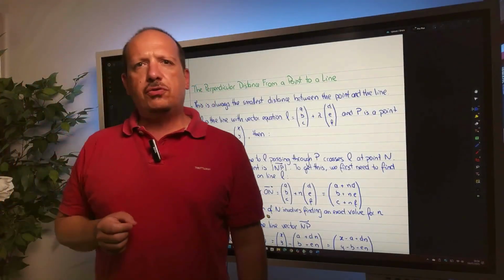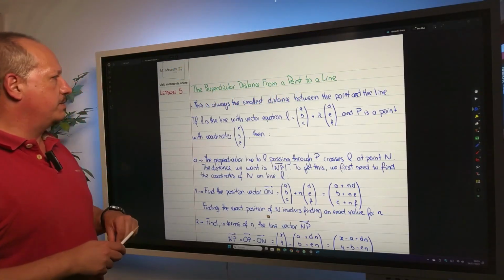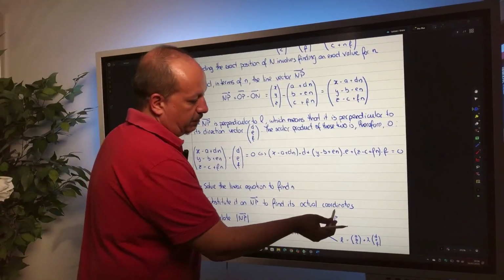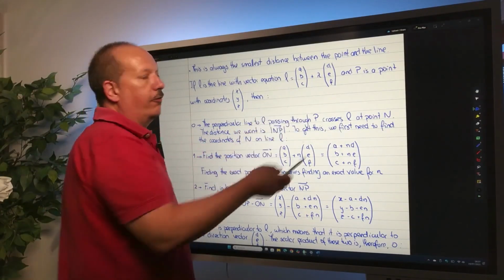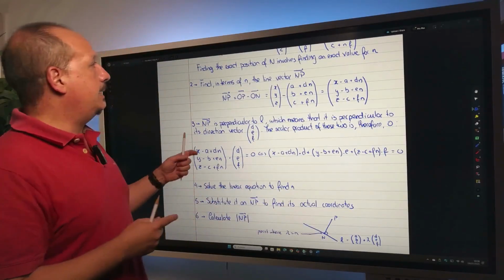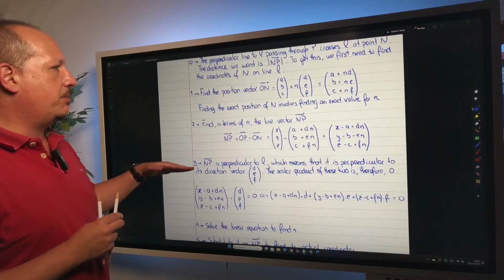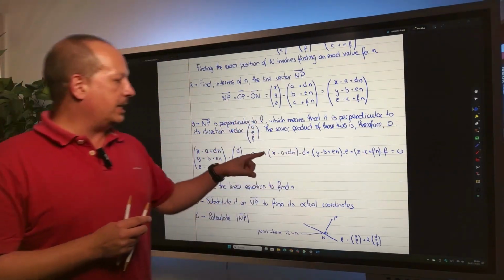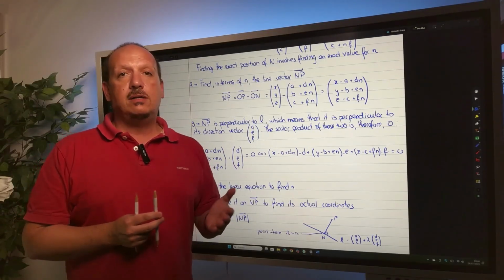CAIE A-Level Mathematics 9709 | Vectors: Distance From a Point To a Line Explained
In this lesson, you'll learn CAIE A-Level 9709 Mathematics - Pure Math 3 -Vectors: Distance From a Point To a Line step-by-step.

Here's what you'll learn:
• The step-by-step process to determine the perpendicular distance from a point to a line